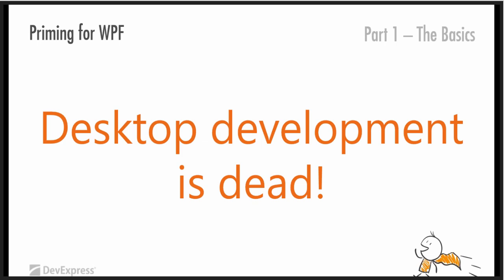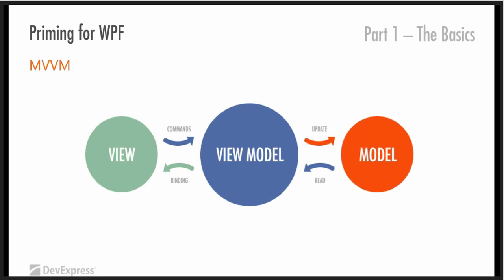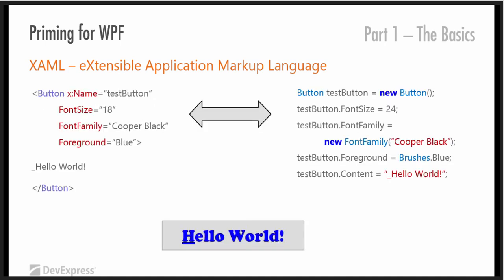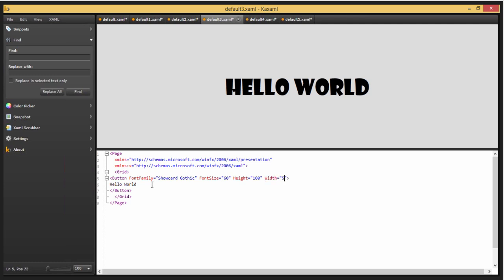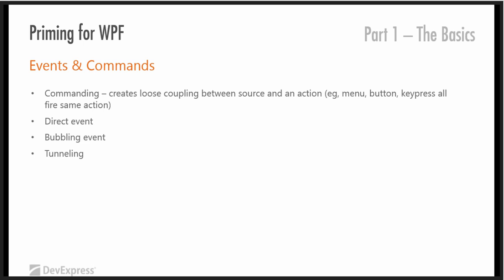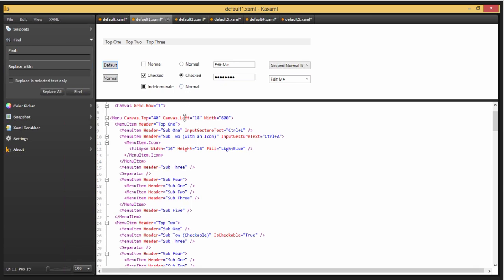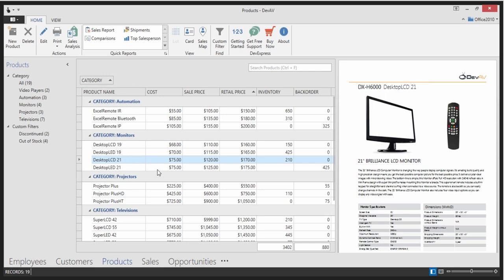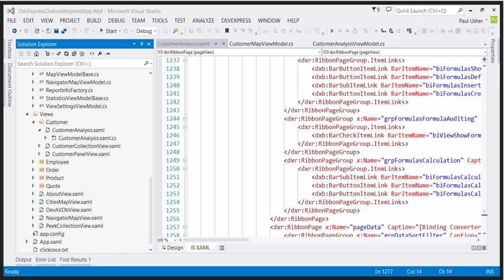Priming for WPF Part 1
WPF is going to become an important part of any desktop developers toolbox, it's where to start that can be confusing. Join Technical Evangelist Paul Usher as he takes you through part 1 of this intro to WPF. In this session Paul uses powerful DevExpress WPF components and tools to:

- Explain the principles behind WPF
- Work through the anatomy of a WPF application
- Discuss the benefits of design patterns such as MVVM and scaffolding